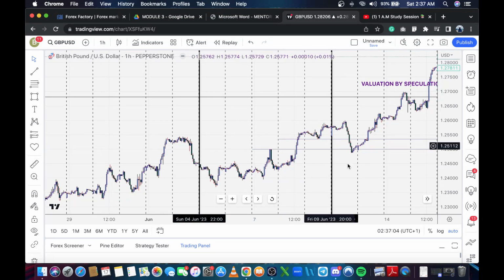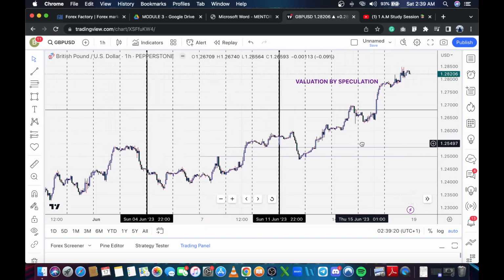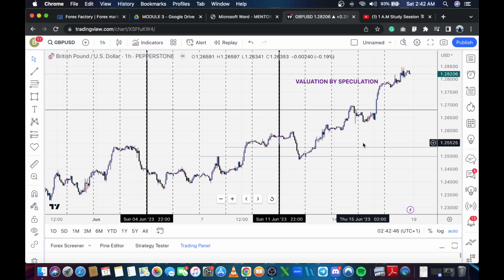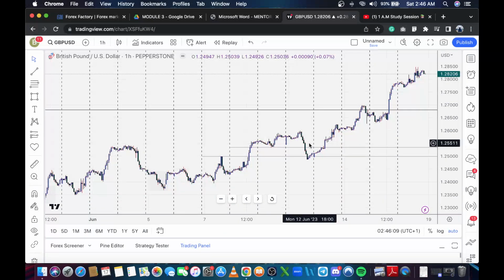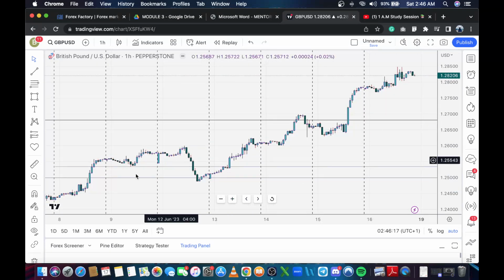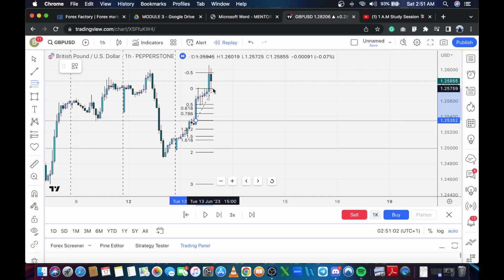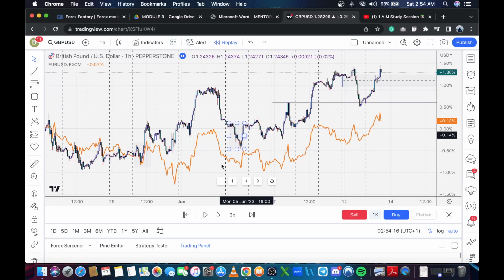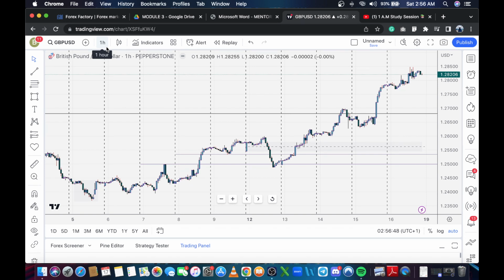6.0 intra week market